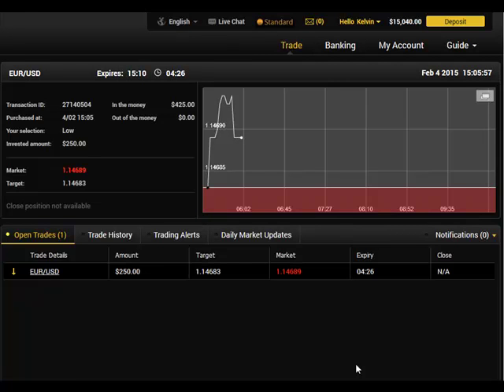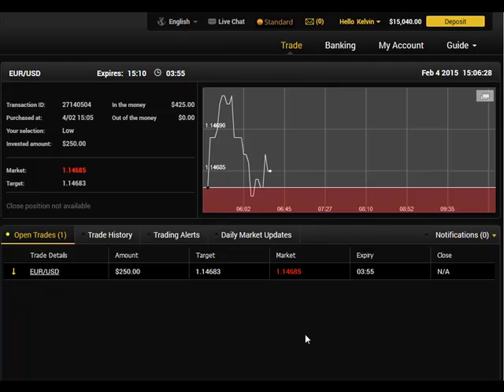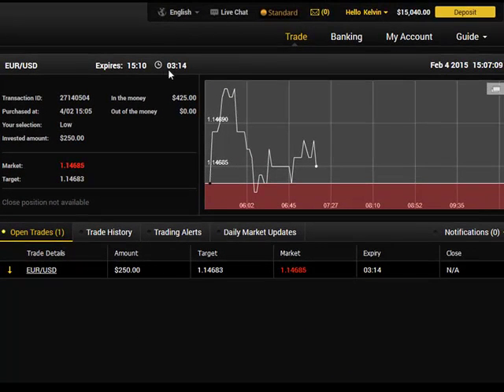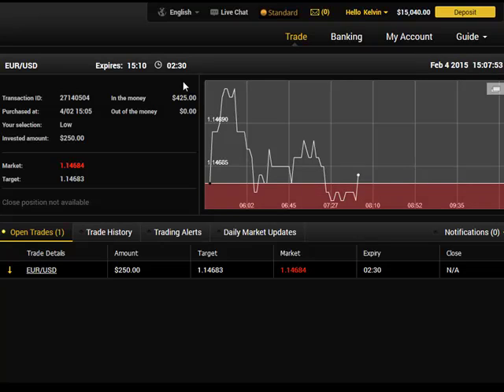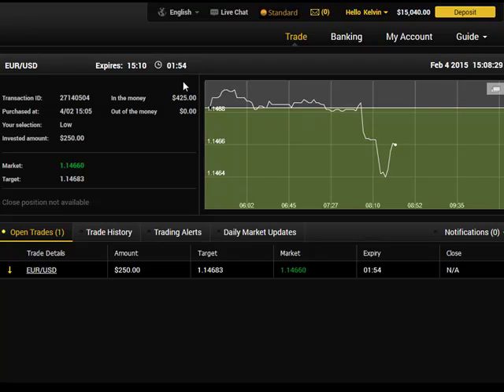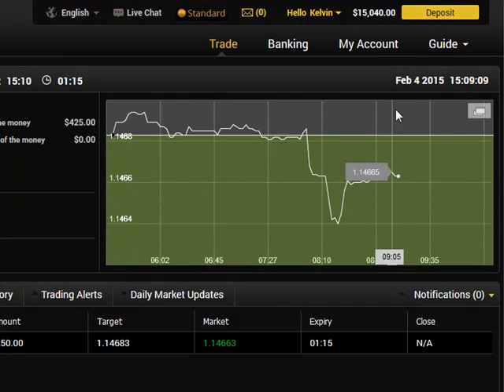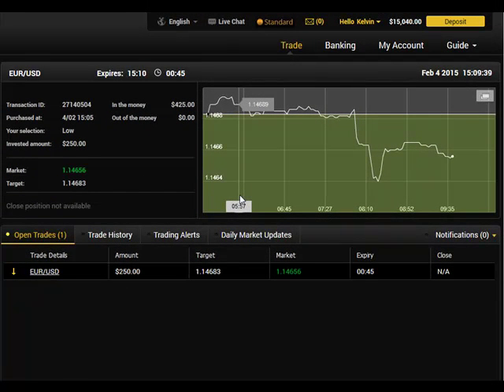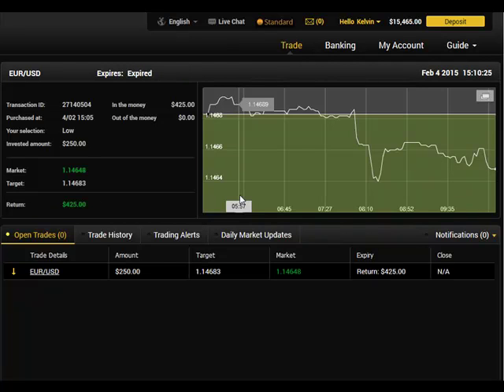Live Binary Option Trade For 4th Feb 2015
Simply the best binary option blog online where you learn how to trade binary option from a real trader.